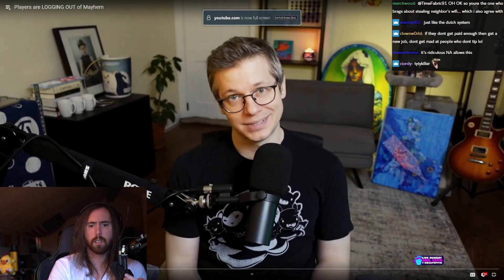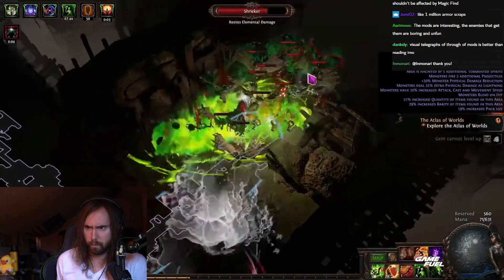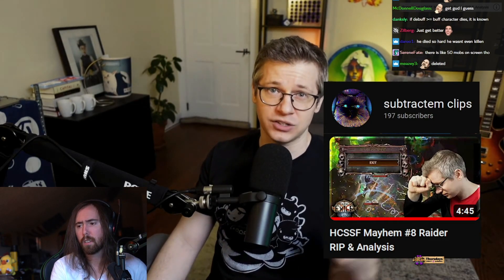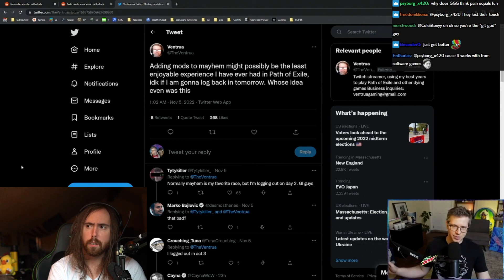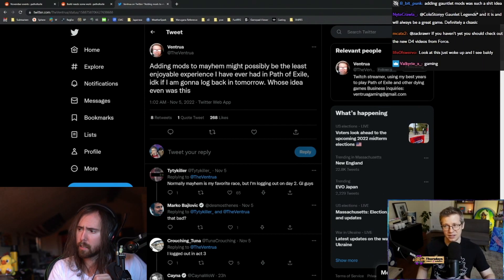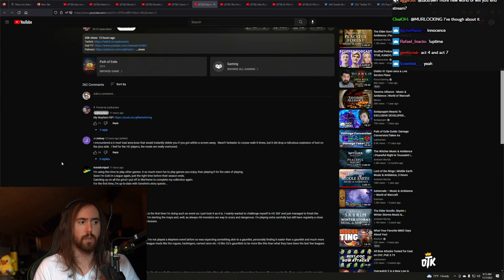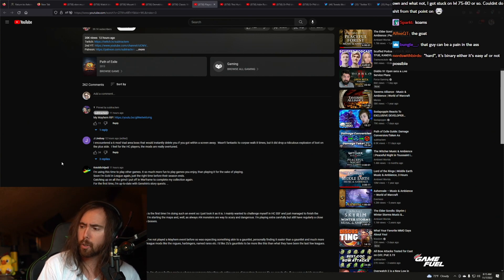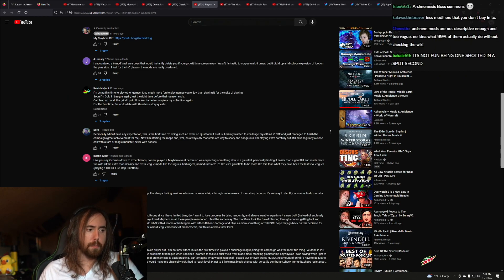Players Are Logging Out of Mayhem | Asmongold Reacts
Path of Exile is over.

Stay tuned and subscribe to the official Asmongold YouTube Channel to always be kept up to date about the best Asmongold Highlights, Asmongold Reacts and funniest Asmongold moments from World of Warcraft, Elden Ring, Lost Ark, Final Fantasy 14 (FFXIV) and other games played on stream!